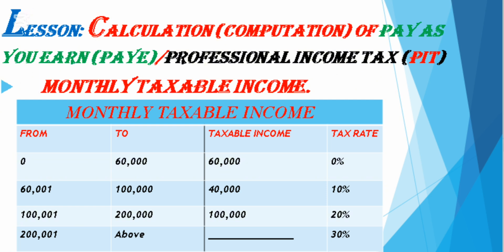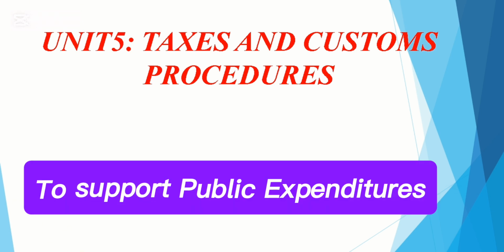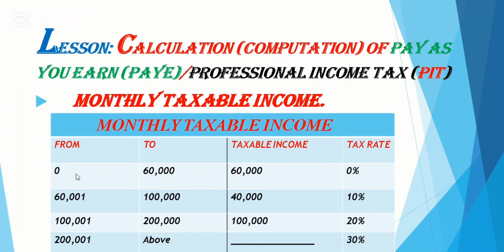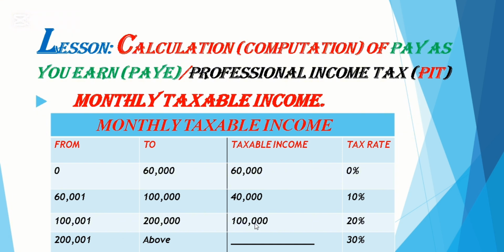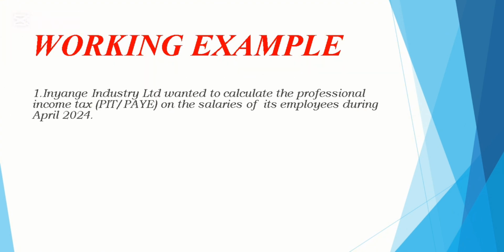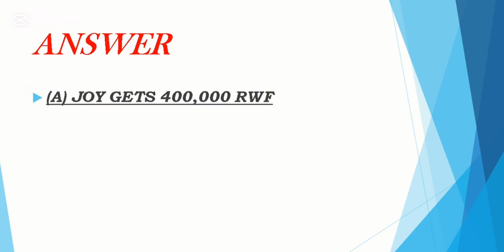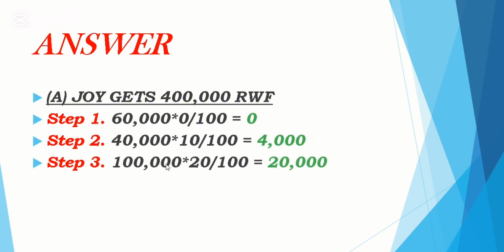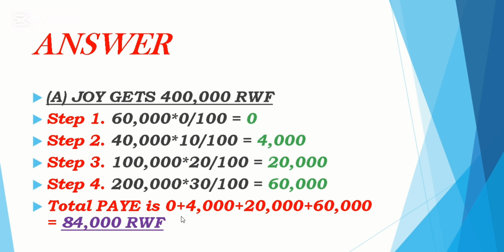PIT /PAYE SIMPLE CALCULATION in 2025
Learn how to calculate Professional Income Tax With Teacher THE WINNER Quickly and effectively.